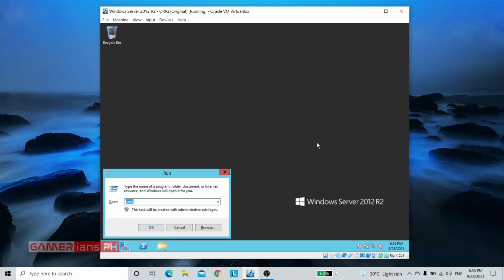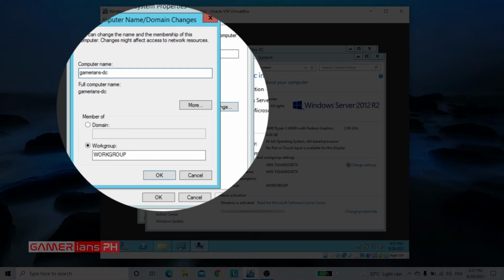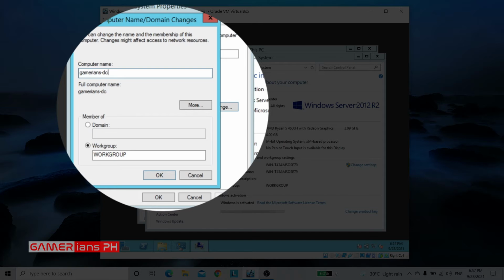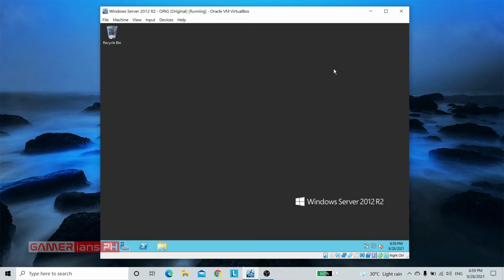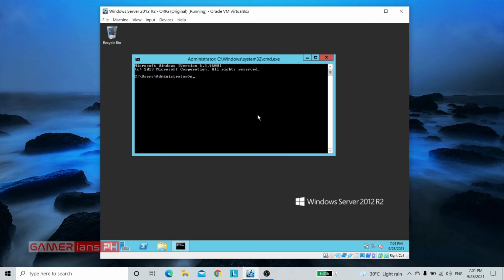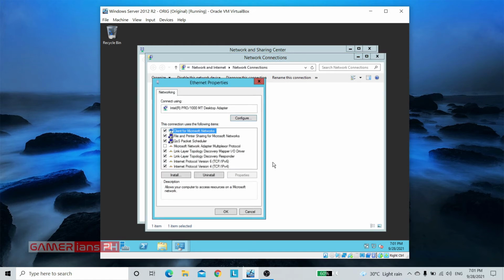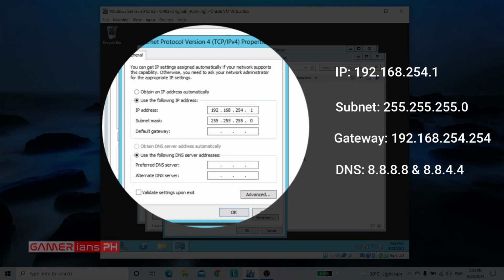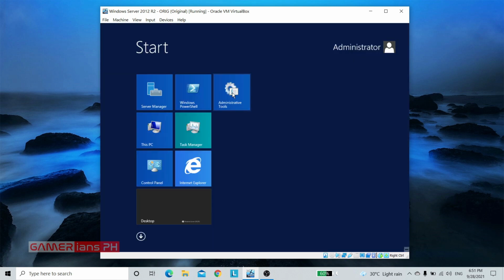02. Windows Server 2012 | HostName and IP Address Configuration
Windows Server  20212 HostName and IP Address Configuration

This tutorial is all about Windows Server 2012 Computer Name or HostName and IP Address Configuration. This is a series of tutorials that are composed of various videos, featuring available roles and features of Windows Server that may help you to enhance your knowledge in Windows Server configuration and administration.

04. Windows Server 2012 | How to Join a Windows PC to a Domain + Changing the Time Zone